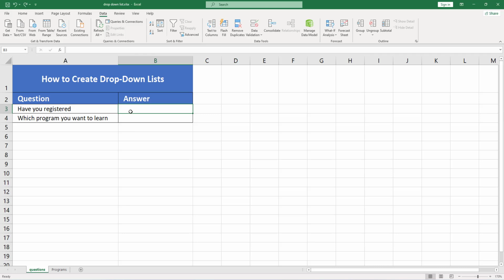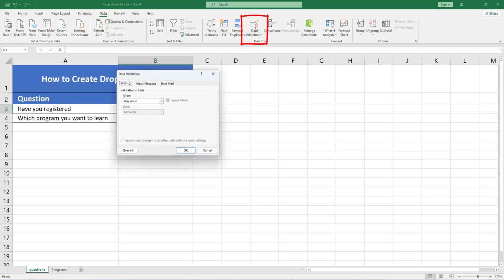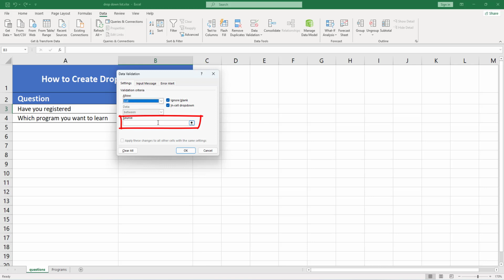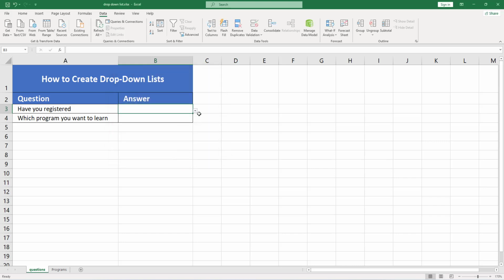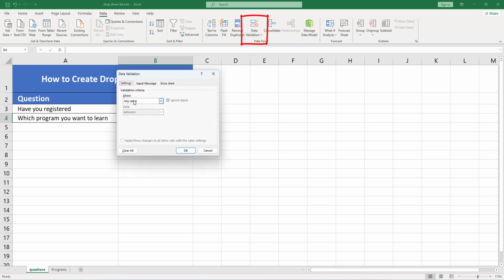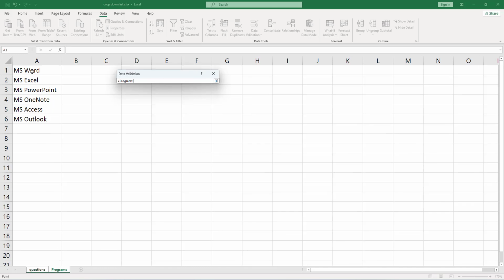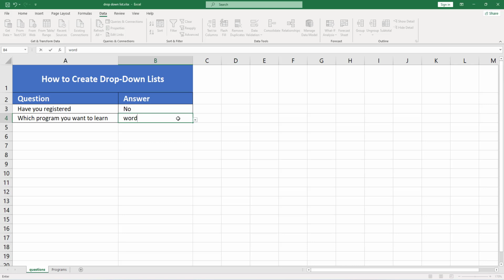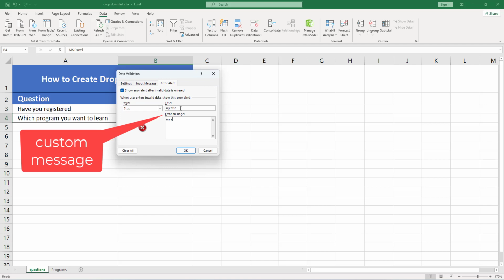Excel Tutorial: How to create drop down lists in Excel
Welcome to our tutorial on how to create drop down lists in Excel. In this step-by-step guide, we will show you the exact process to easily implement this handy feature in your spreadsheets. Whether you're a beginner or an experienced user, this tutorial is designed to help you streamline data entry and enhance your Excel skills.

Throughout this tutorial, we will cover each essential aspect of creating drop down lists in Excel, including how to define your list options, how to apply the drop down to cells, and how to edit or update your list as needed. We'll also discuss various tips, tricks, and best practices to make your drop down lists even more effective.

By utilizing drop down lists in Excel, you can ensure data consistency, minimize errors, and save significant time in data entry. This versatile feature finds extensive use in various scenarios, whether you're creating forms, surveys, or managing data validations.

No matter if you're using Excel 2010, Excel 2013, Excel 2016, or Excel for Office 365, our comprehensive tutorial will cater to all versions and provide a seamless learning experience. Our easy-to-follow instructions, accompanied by visual examples and demonstrations, will enable you to master this skill with confidence.

Start learning and implementing drop down lists in Excel today with our indispensable tutorial – your go-to resource for all your Excel needs. Enhance your data management skills and take your Excel efficiency to new heights!

Chapters:

00:10 Intro
00:31 add drop down list source manually
01:07 add drop down list source from a range
02:01 add customer alert message